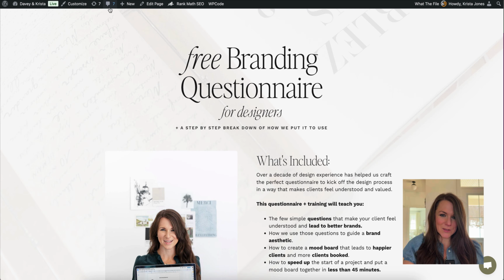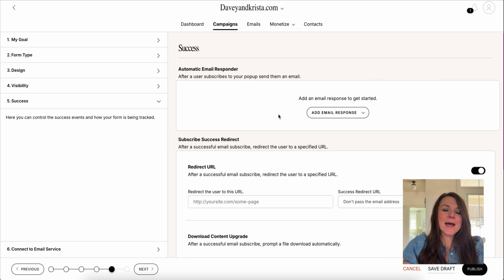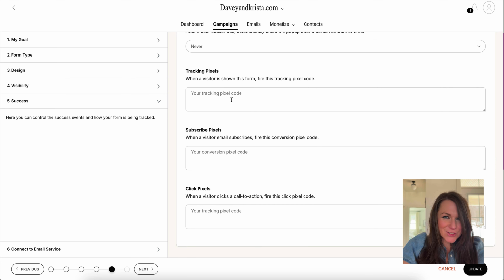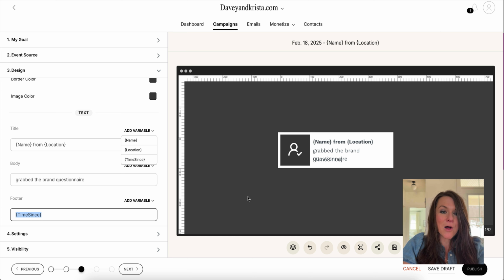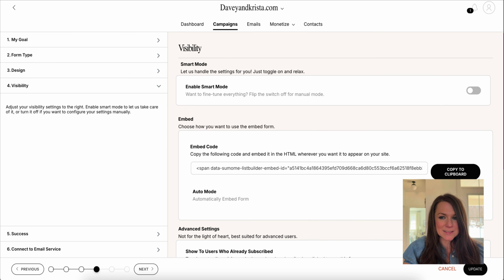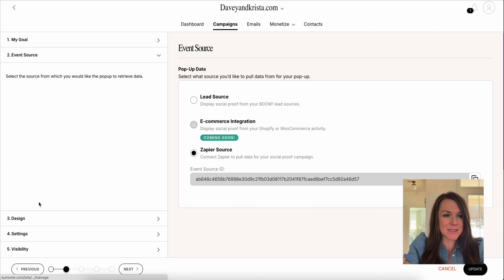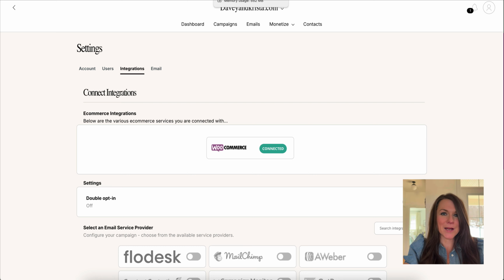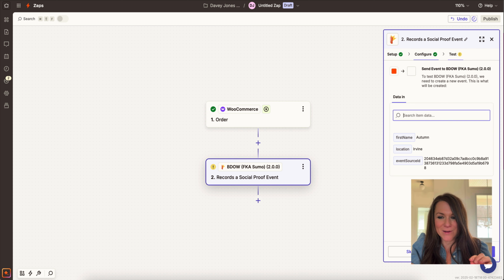Add Social Proof Pop Ups to Your Website with BDOW!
Ready to take your website to the next level? In this video, we’re diving into BDOW!’s exciting new feature: *Social Proof Pop-Ups!*

We all know the power of social proof when it comes to making decisions. Picture yourself in a new town, faced with two restaurants—one empty and one buzzing with happy customers. Which one do you choose? Exactly!

That’s the magic we’re bringing to your website!

In this video, we’ll show you how to implement social proof pop-ups that display real-time activity on your site. Every time someone makes a purchase or downloads a guide, a friendly notification will pop up, creating a buzz and a sense of FOMO (Fear of Missing Out) among your visitors!

• How to set up Social Proof Pop-Ups without any coding skills
• Tips for using pop-ups to boost email subscriptions and class sign-ups
• The benefits of showcasing product sales in real-time
• How to increase engagement by demonstrating social proof

I was paying $129 a month for a tool that JUST did these pop ups, so I was thrilled when BDOW! released this new feature.